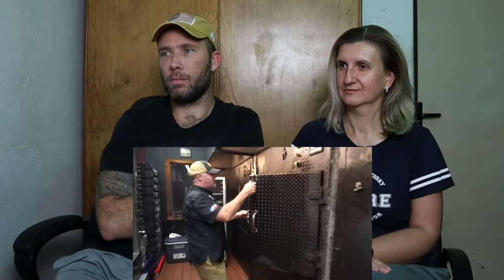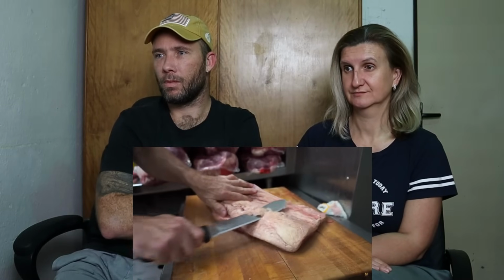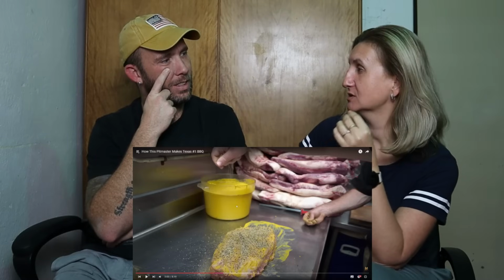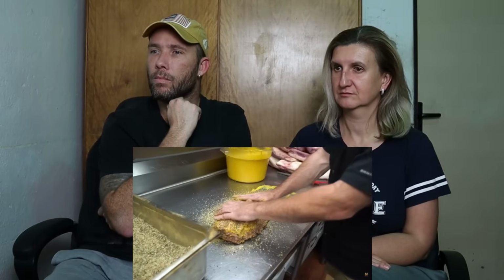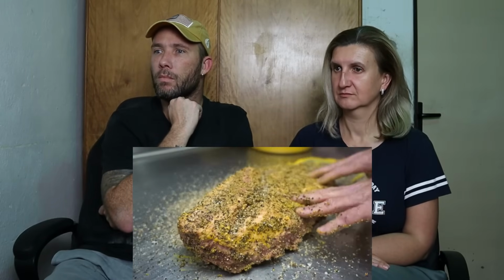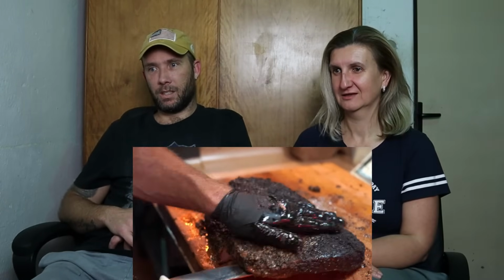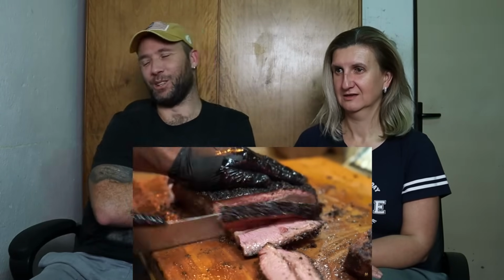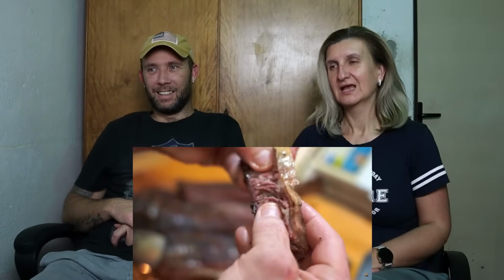Graham Family Reacts To Best BBQ In Texas